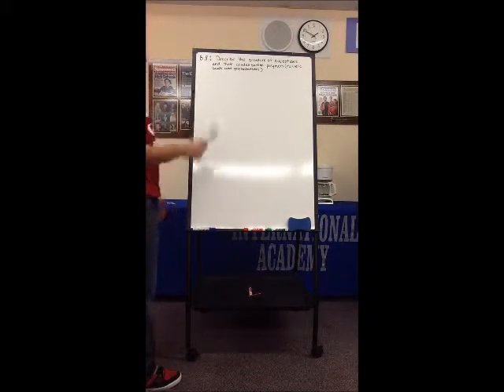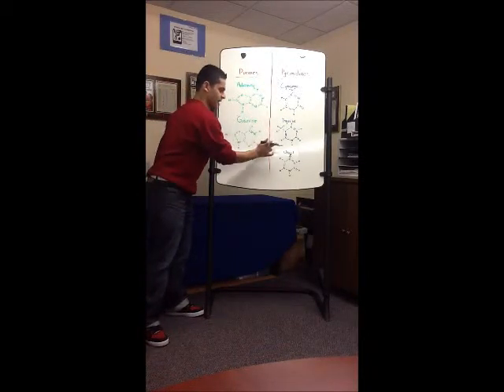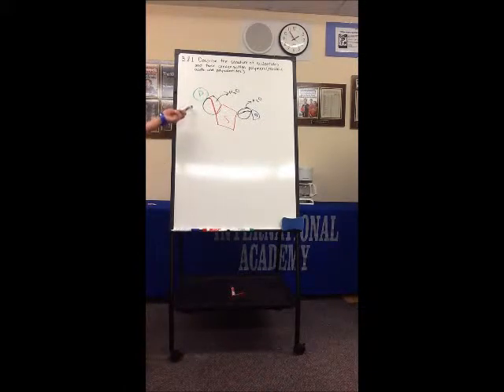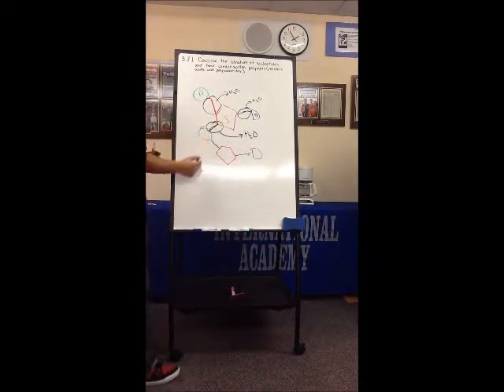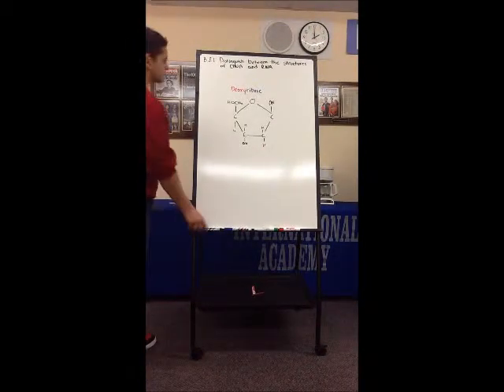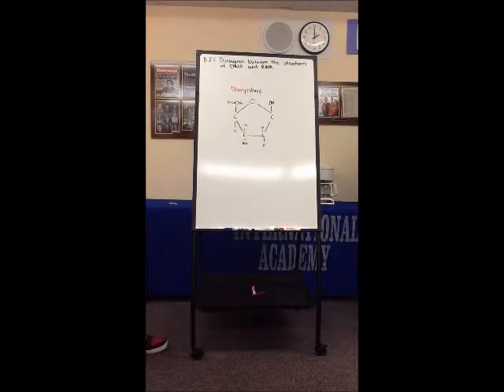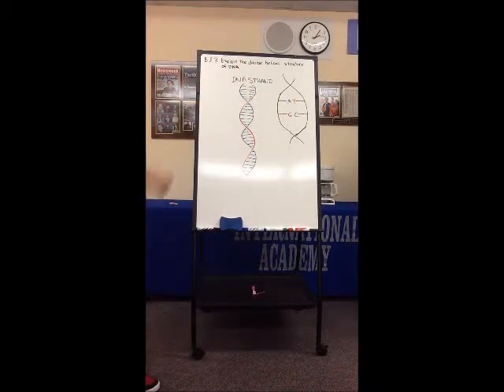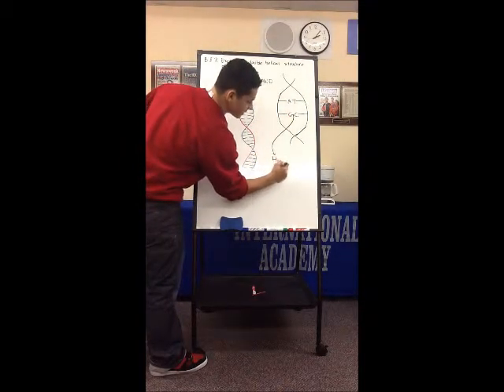Nucleic Acids Review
IB2 Chemistry: Option B.8. Hope it helps.